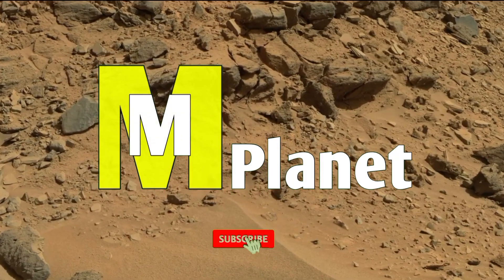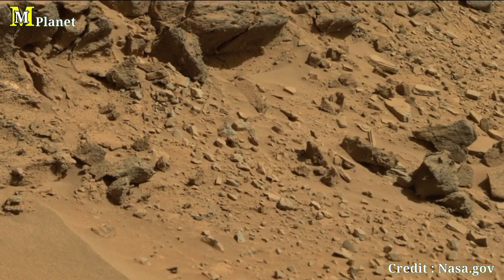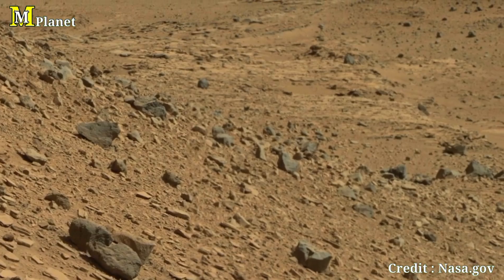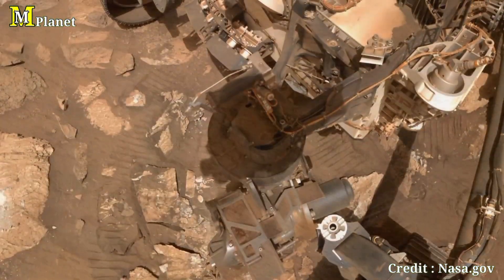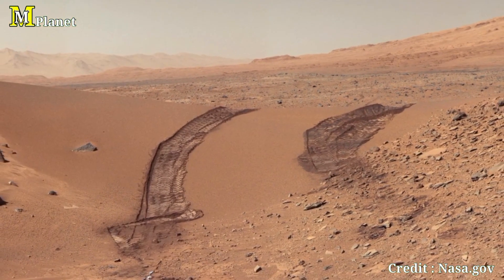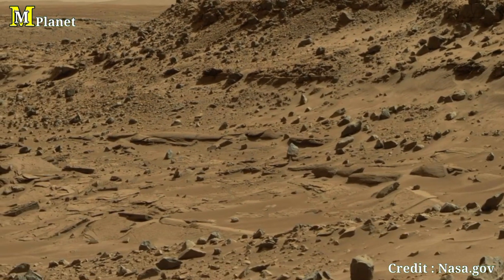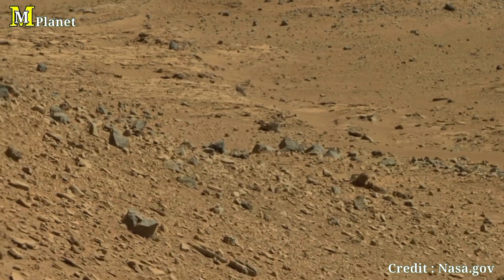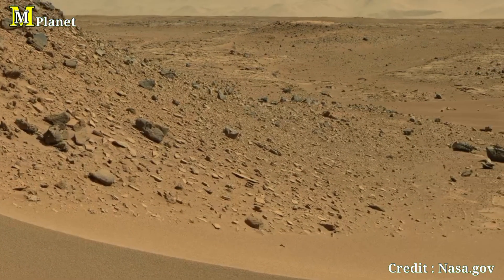NASA Mars Rover Perseverance Sent 360° Super Incredible Footage! Curiosity Rover Mars' Life In 4K